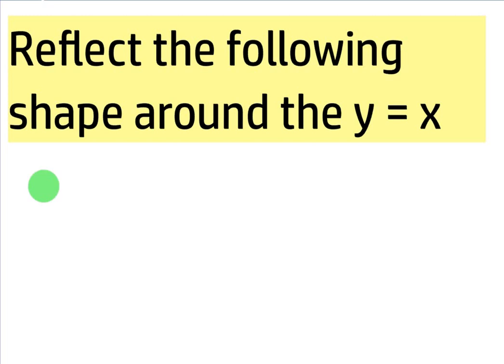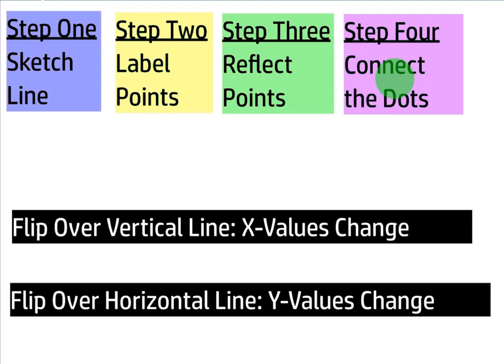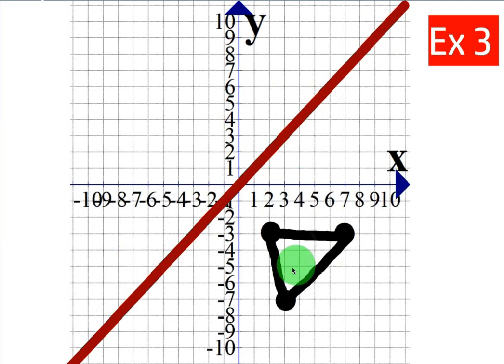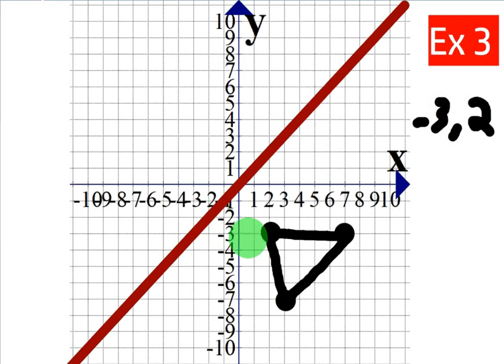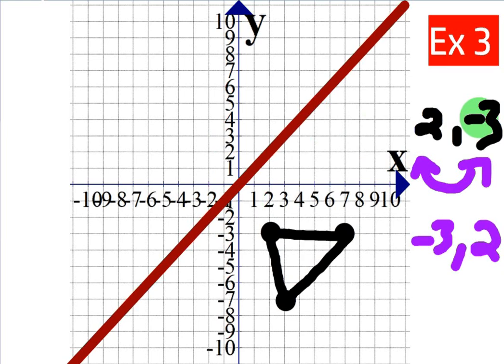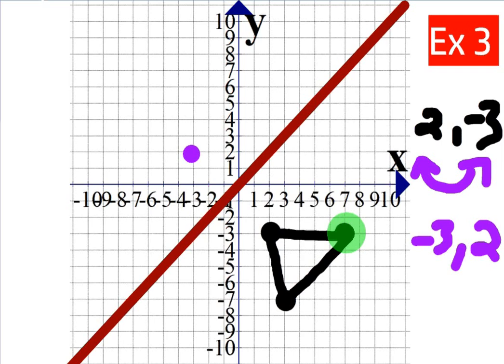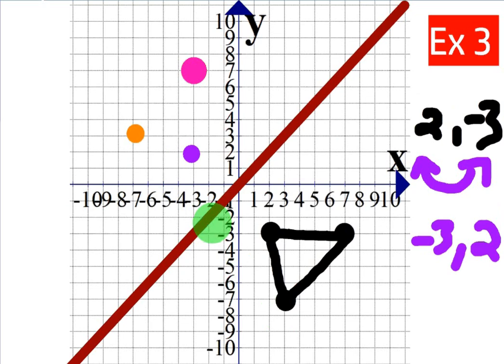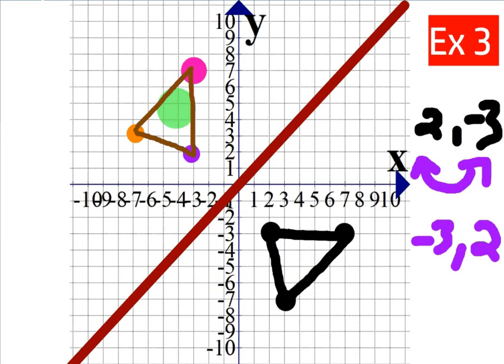Reflect a Triangle Over y = x